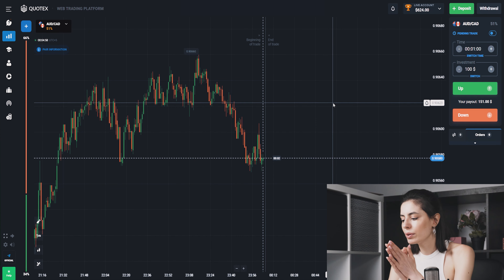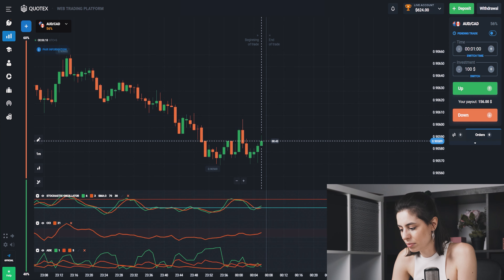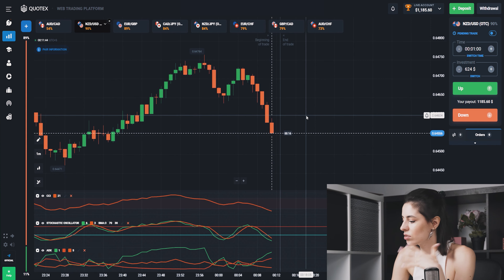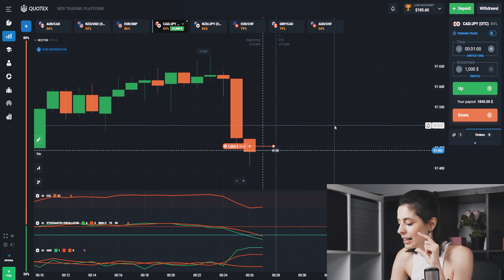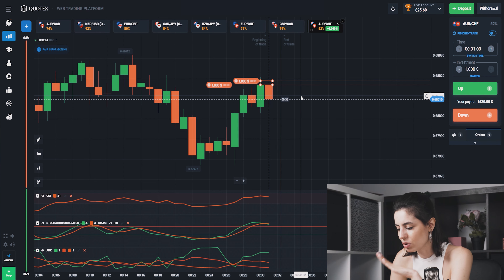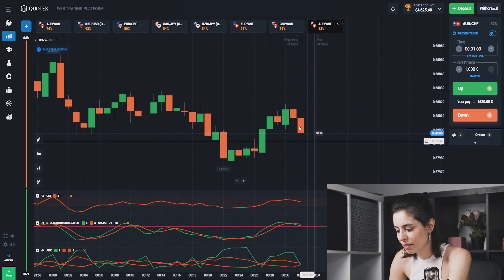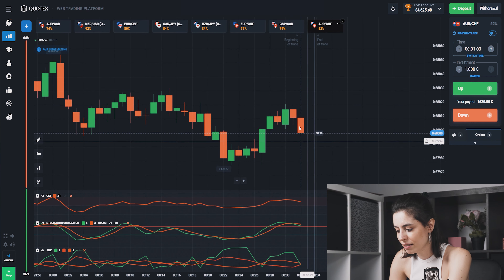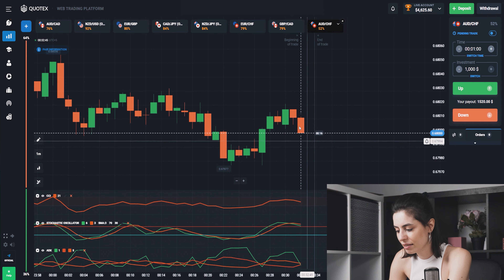GREAT METHOD FOR BEGINERS | Best binary trading strategy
Hey, dear! I am Baby Trader and in this video I will show you how you can Make Money Online Without Risks using trade binary options for the beginners in pocket option, this is the best options trading strategy. Therefore, carefully study the Indicators in this video and their operation and you can earn money online even if you are the beginners in iq or pocket options. If you have some questions about this trading strategy, I am waiting for you in a telegram.

I CREATED A NEW INSTAGRAM (the rest are fake)